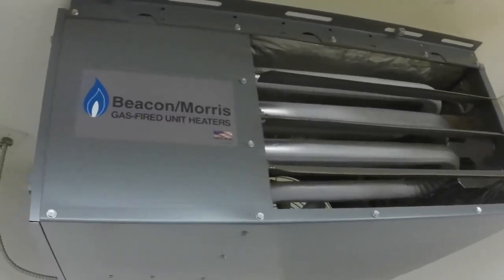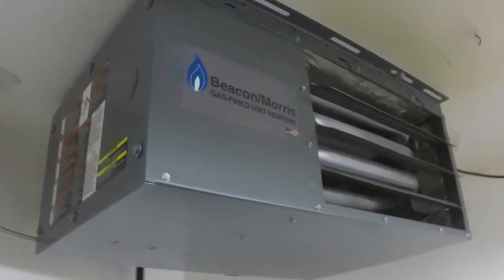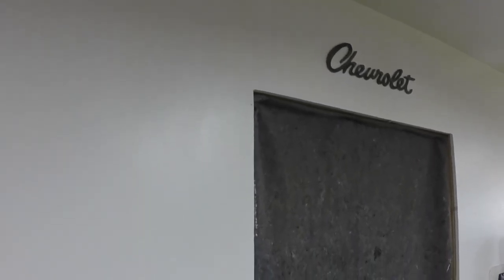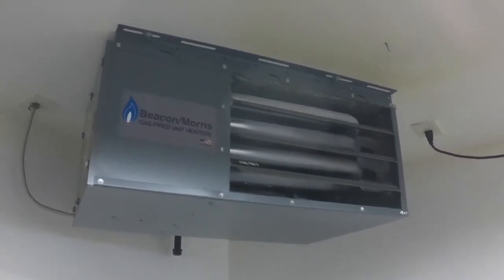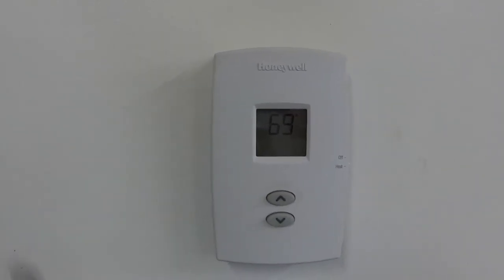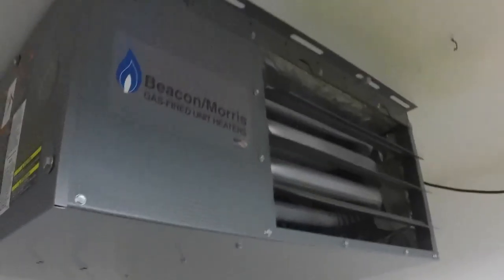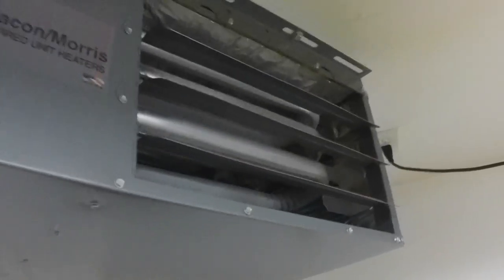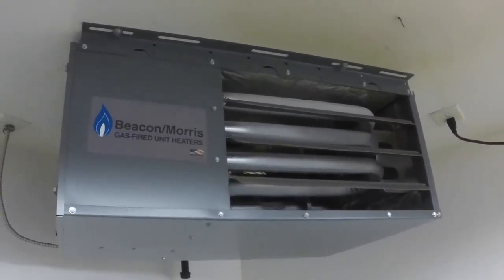Garage furnace 45,000 btu forced air natural gas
A short video on the garage furnace. It is natural gas forced air, and is 45,000 btu. It did come with a kit to convert it to LP gas. It is 83% fuel efficient. It adds around $30 to $50 to the gas bill a month. A lot cheaper than kerosene in a torpedo heater.